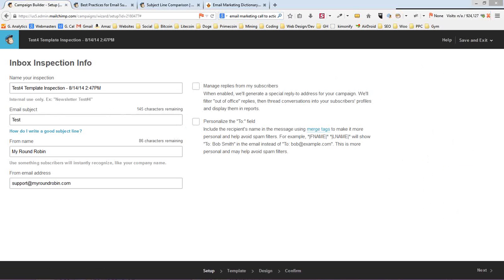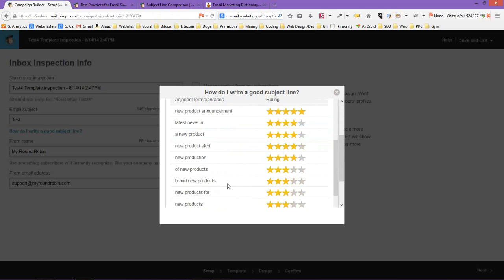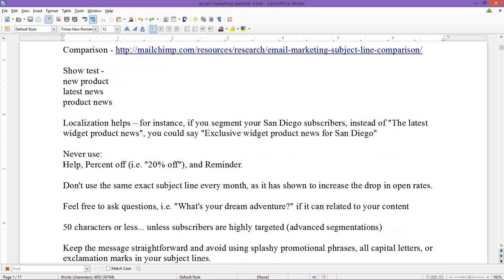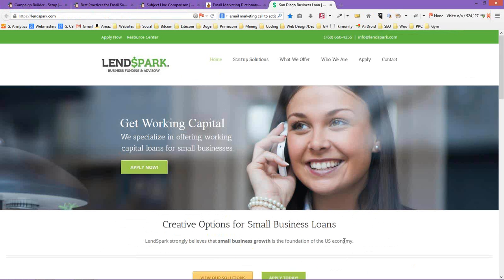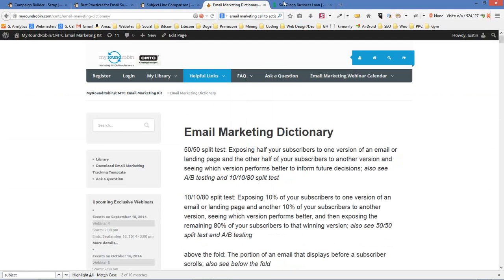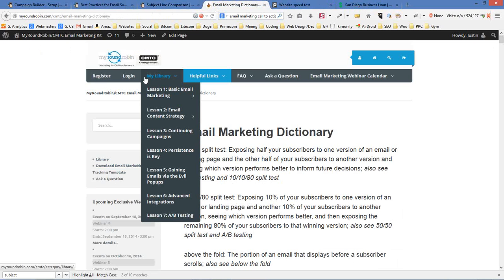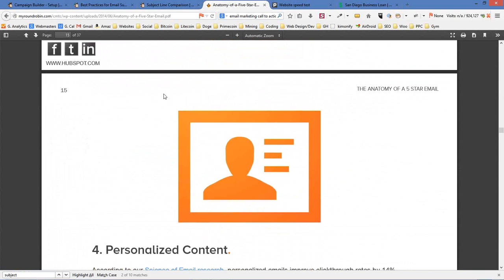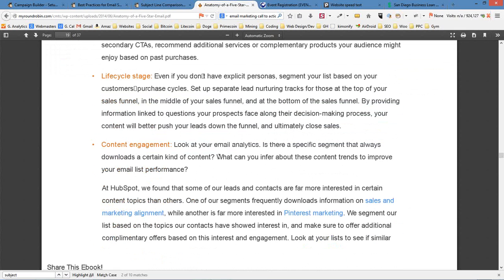Email Marketing Webinar - Subject Lines & Call To Actions